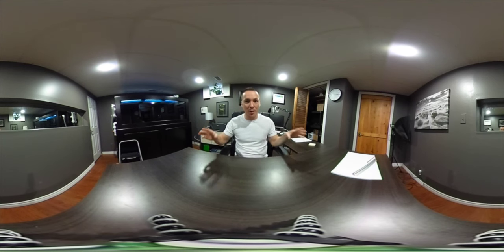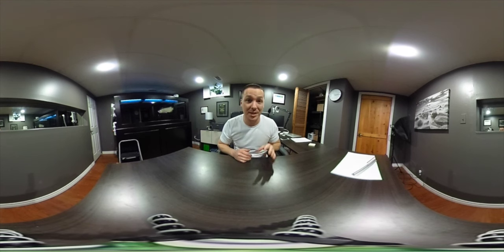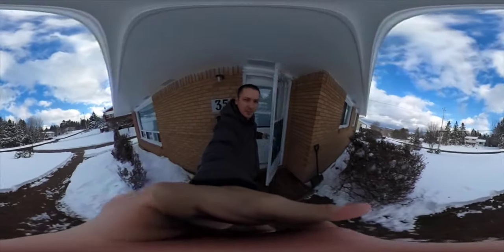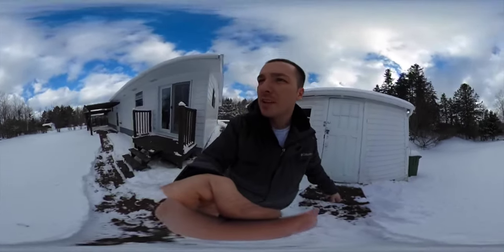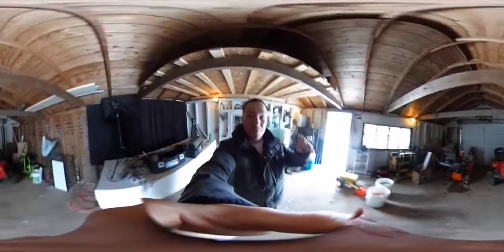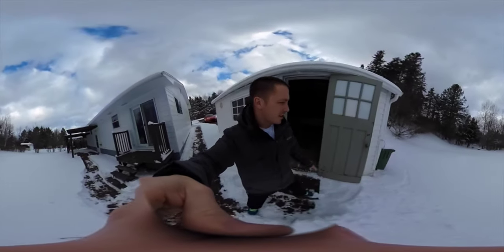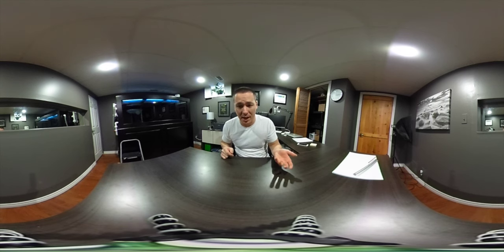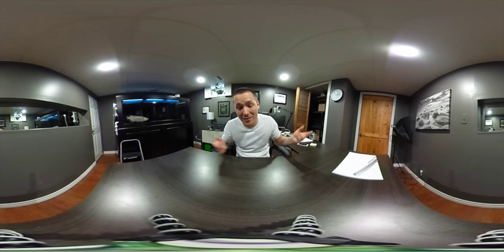The FIRST 360 aquarium channel vlog (360 video)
Let me know what you would like to see me film in 360!

360 aquarium videos could change the way we watch aquarium videos! Wouldn't it be nice to look at what YOU want to look at when Im at a convention, doing a project, a fish store tour or fish room update?